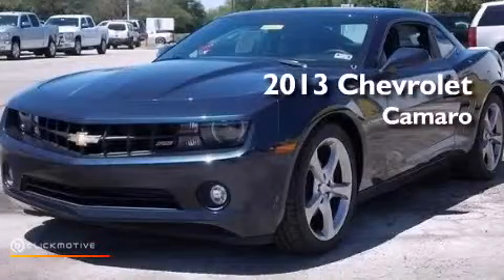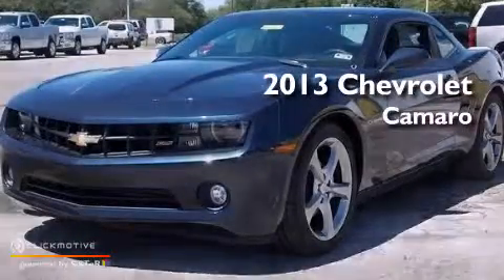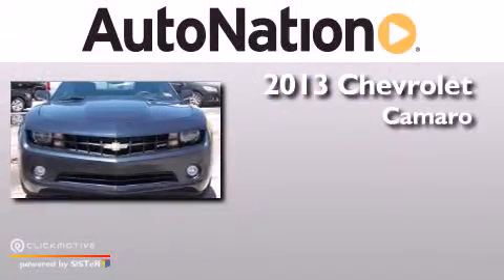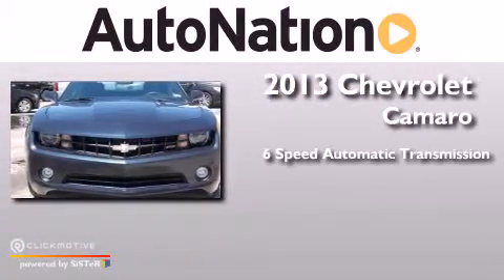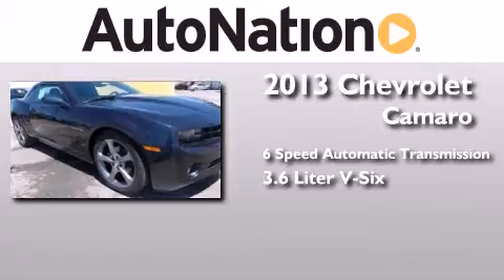2013 Chevrolet Camaro Austin TX 78759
We have been honored to serve the Austin TX area , we promise that your experience at our dealership will exceed your expectations ! Year : 2013 Make : Chevrolet Model : Camaro Engine : Gas V6 3.6L/217 Trans . : Automatic Exterior : Blue Ray Metallic Miles : 6 Interior : Black Champion Chevrolet Austin 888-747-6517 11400 Research Blvd Austin , TX 78759